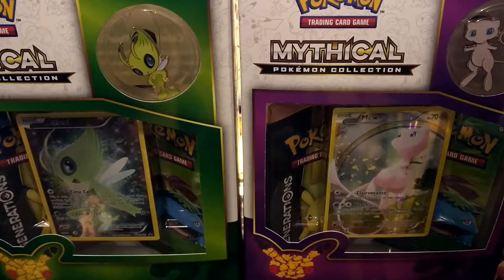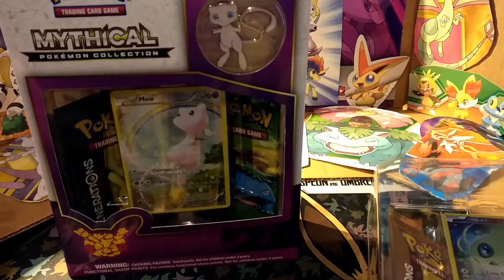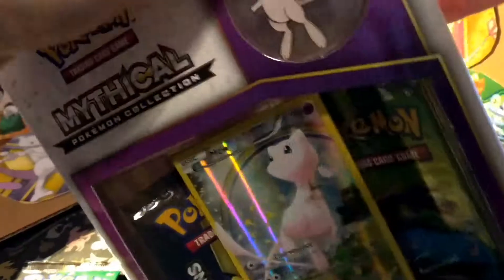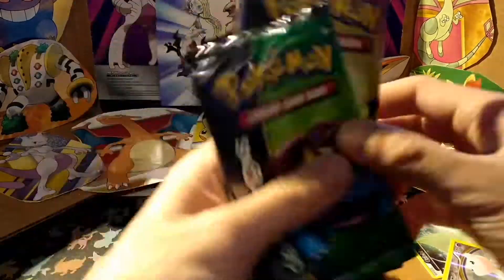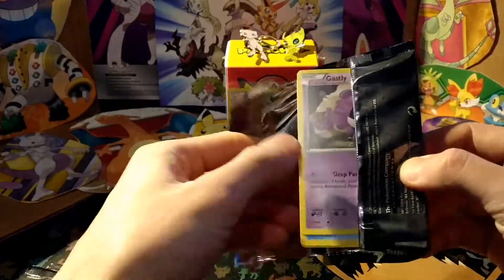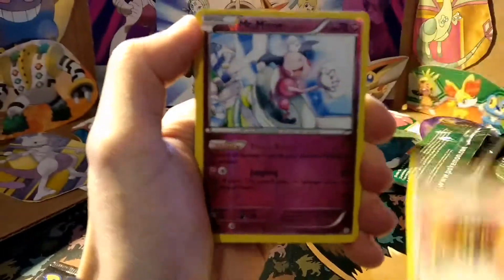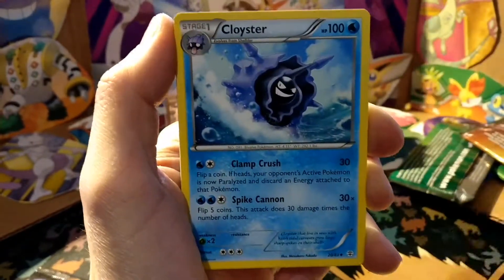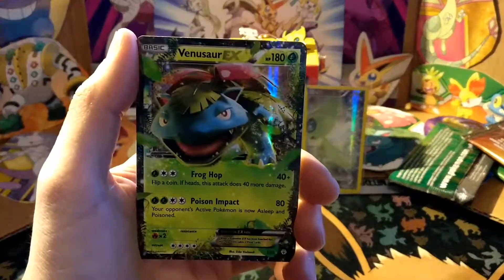Generations - Celebi and Mew Mythical Collection Box Opening!!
Pokémon tcg openings just for fun! Let me know what you think and what I should open next :) thanks!